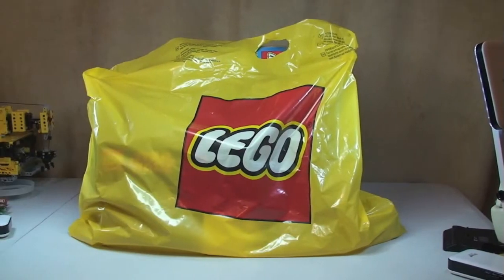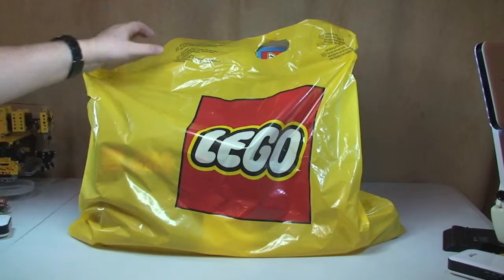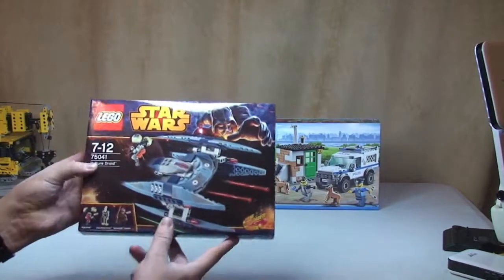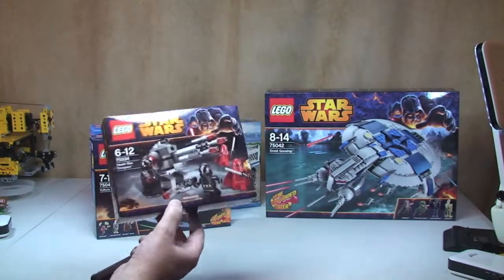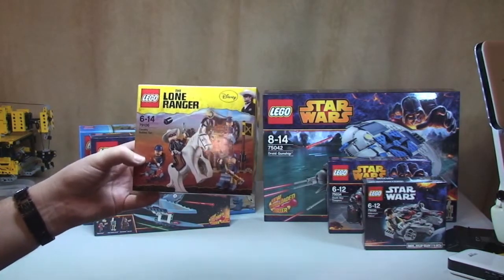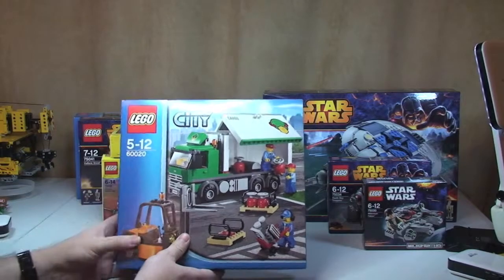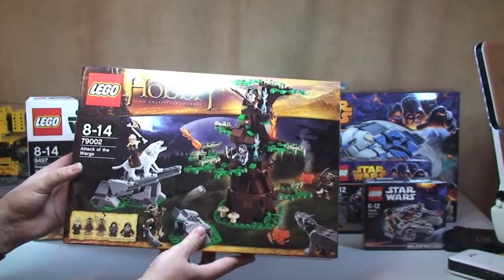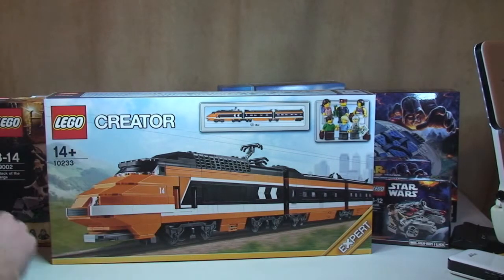LEGO Haul from Lego